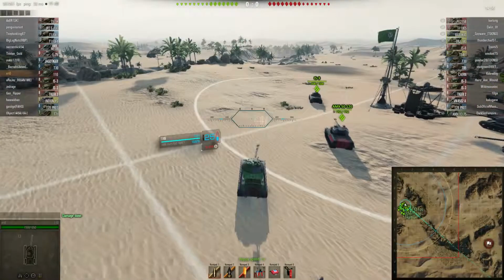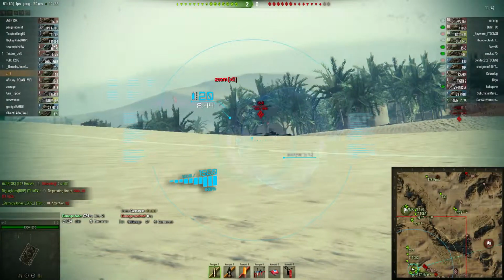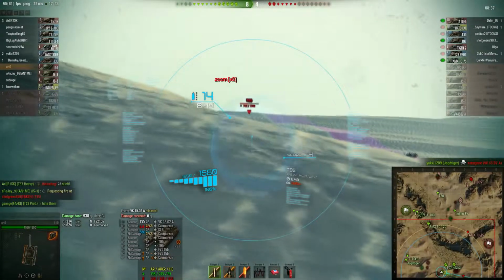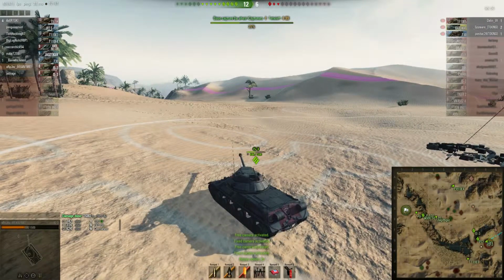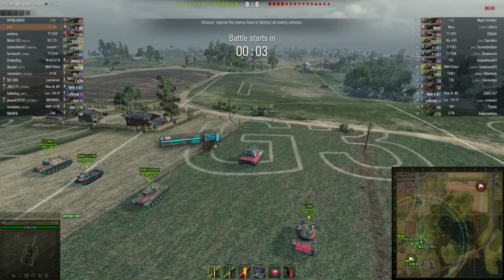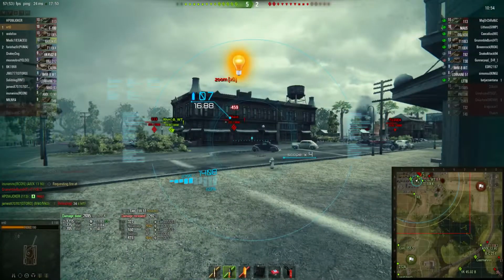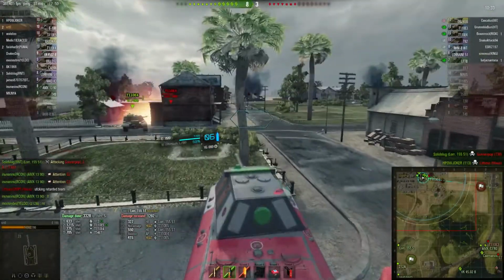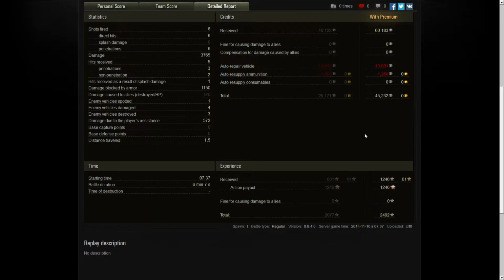WoT Replay Commentary: 110, E-100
2 separate replay commentaries of me playing the Chinese Tier 8 Heavy Tank the 110, and the Tier 10 German Heavy Tank the E-100.